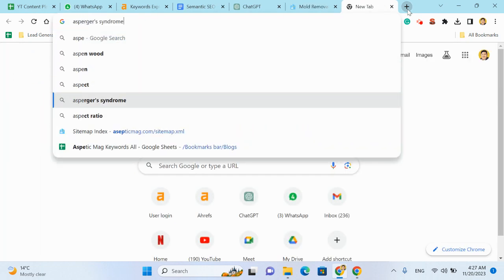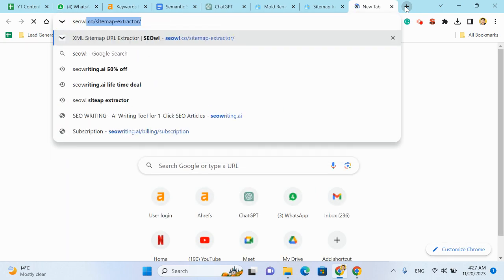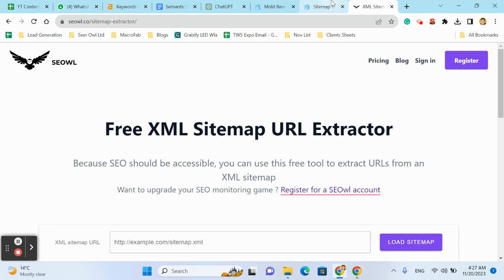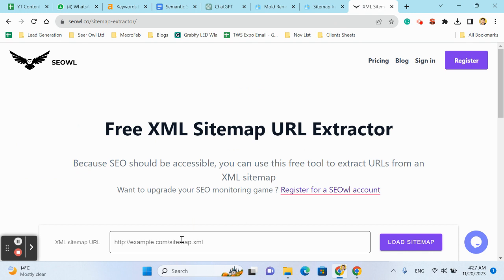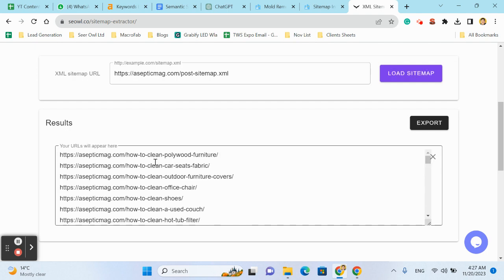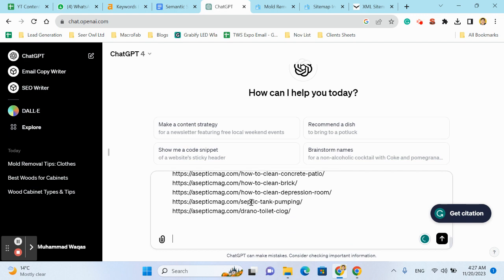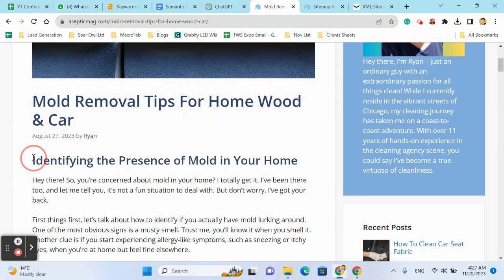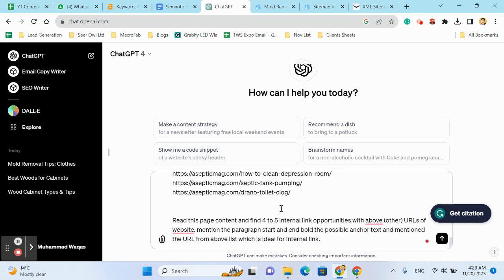Find Internal Link Opportunities Using AI ChatGPT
🔍 In this insightful video, we delve into the world of SEO optimization using the innovative capabilities of ChatGPT. Join us as we guide you through the process of identifying valuable internal link opportunities to enhance your website's structure and search engine ranking.

🌐 First, we utilize the SEOwl Sitemap Extractor to extract a comprehensive sitemap of our target website. This crucial step provides us with a detailed list of URLs that form the backbone of our analysis.

🤖 Next, we introduce ChatGPT, a cutting-edge AI language model. By feeding the extracted URLs and our focused webpage URL into ChatGPT, we set the stage for an advanced content analysis. ChatGPT's powerful algorithms analyze the content, context, and relevance of each URL in relation to our main webpage.

🔗 The result? ChatGPT skillfully suggests 3 to 5 internal link opportunities. These suggestions are not just random links; they are strategically chosen to boost the webpage's relevance and authority within the website, and by extension, in search engine results.

📈 We'll walk you through each suggestion, explaining why these links are advantageous and how they contribute to a stronger, more interconnected website structure. This method not only improves user navigation but also significantly boosts your SEO efforts.

👨‍💻 Whether you're a website owner, a digital marketer, or just someone interested in the power of AI in SEO, this video offers practical insights and a step-by-step guide on leveraging ChatGPT for internal linking strategies.

💡 Don't miss out on this opportunity to enhance your website's SEO with the help of AI. Watch now, and take the first step towards a more connected and optimized website!